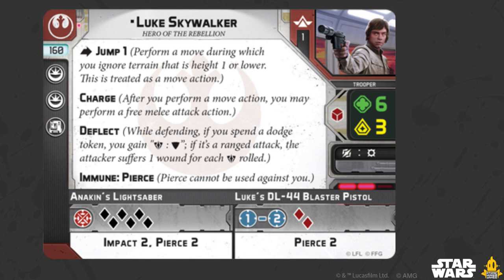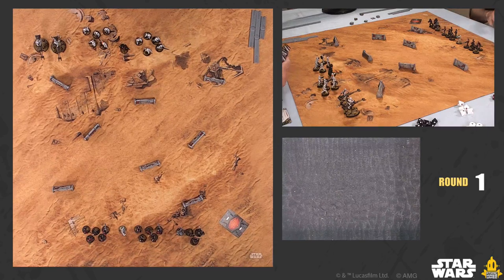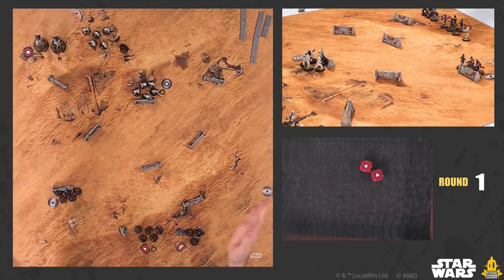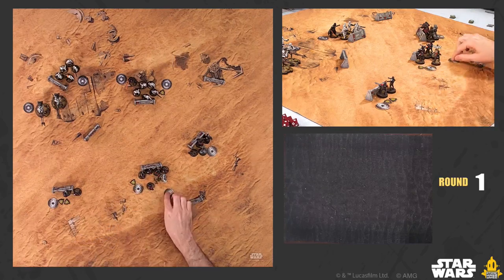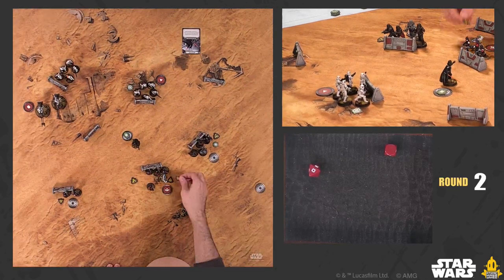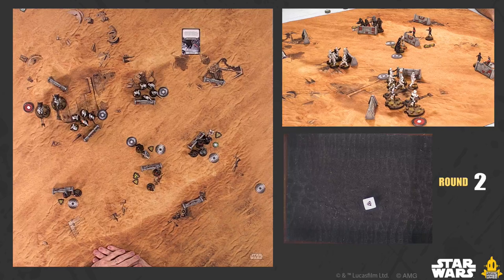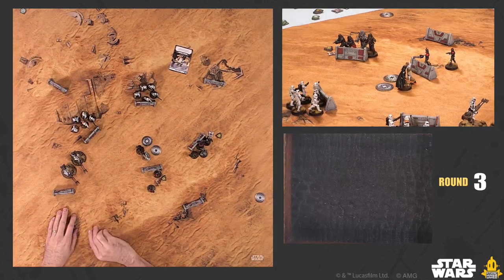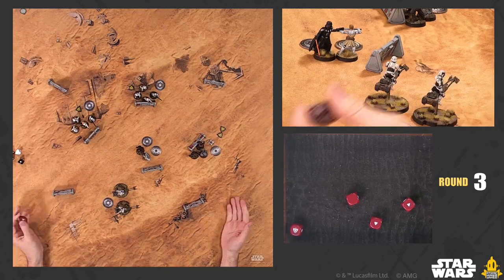Star Wars: Legion Learn to Play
Join AMG staff each week as we bring our love for the hobby, game, and community around Star Wars: Legion and all our Star Wars miniatures games.